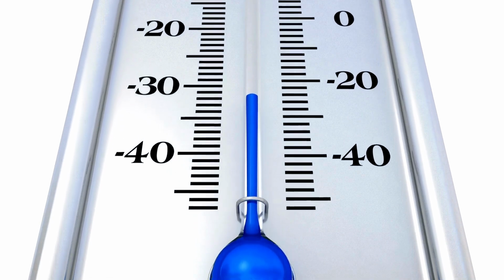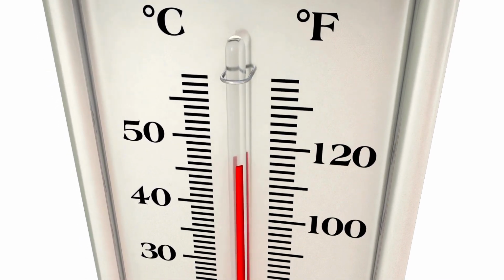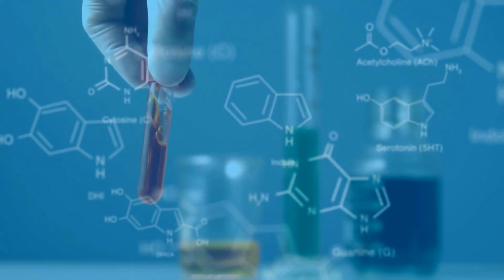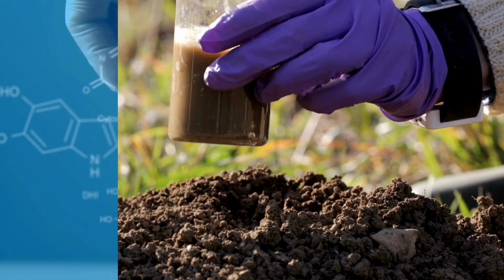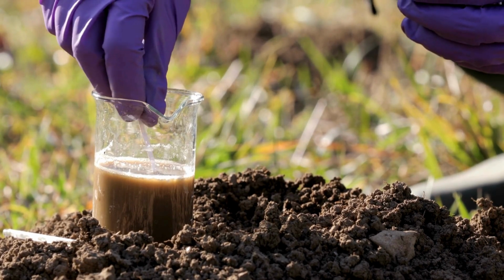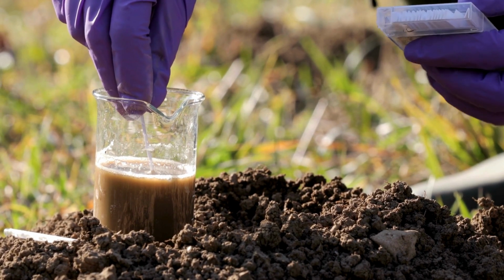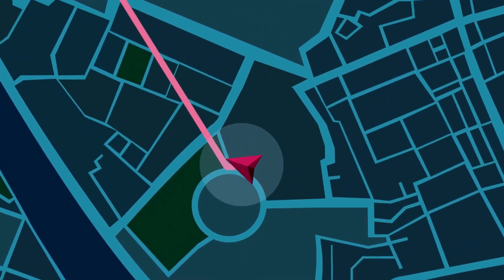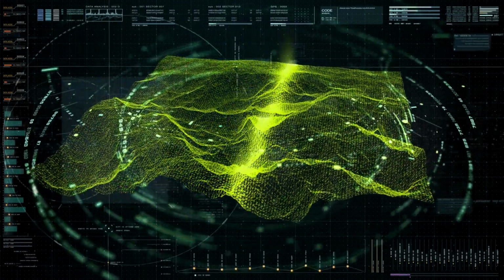What is Environmental Field Data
1. Understanding Environmental Field Data. 2. Why Collect Field Data? 3. Types of Environmental Field Data 4. Tools and Techniques for Collecting Field Data 5. The Challenges of Field Data Collection 6. The Role of Technology in Field Data Collection 7. Conclusion

Environmental Information on Standards, Guidelines and General Data Management Content is available free on the